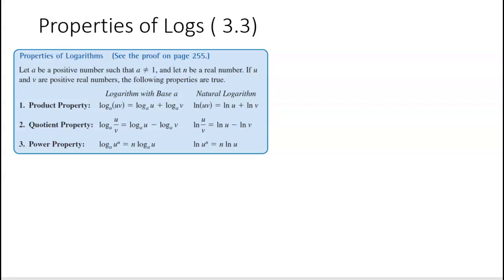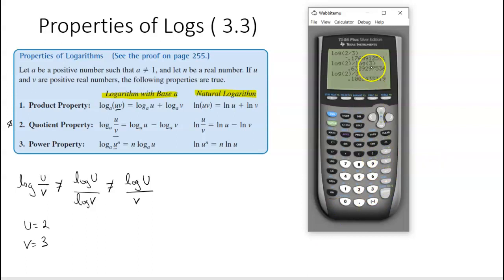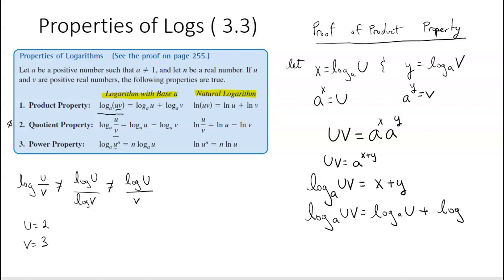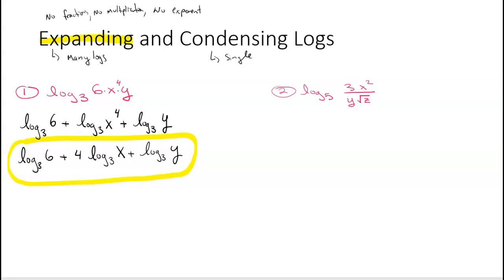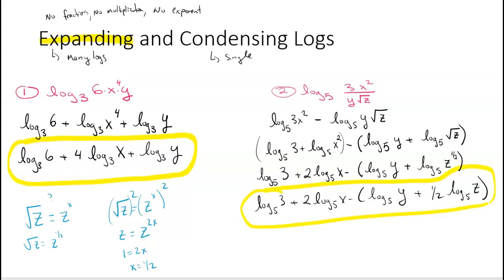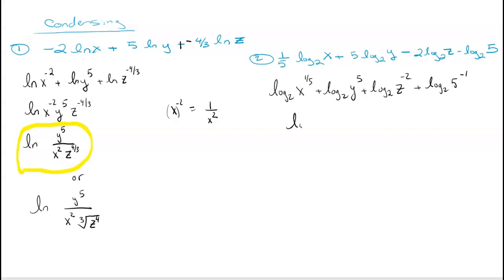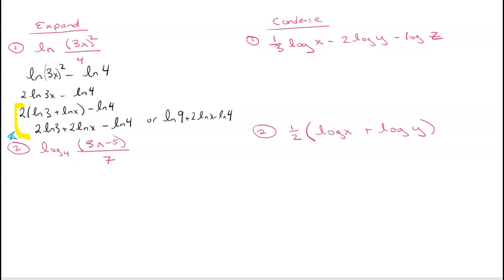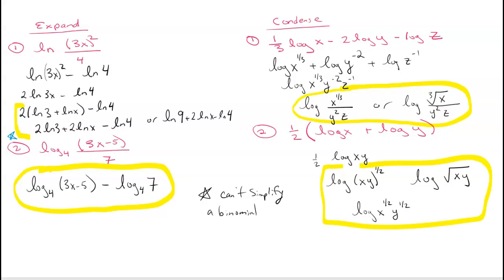Properties of Logs 3.3